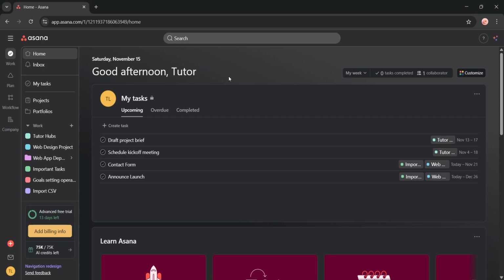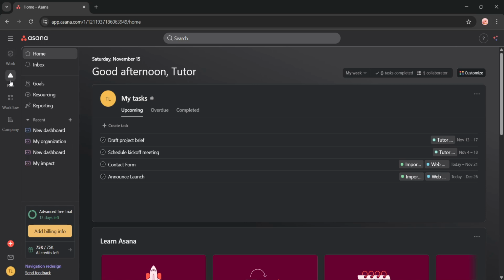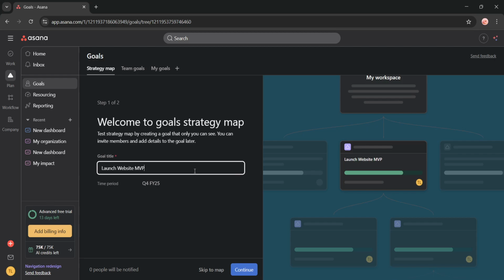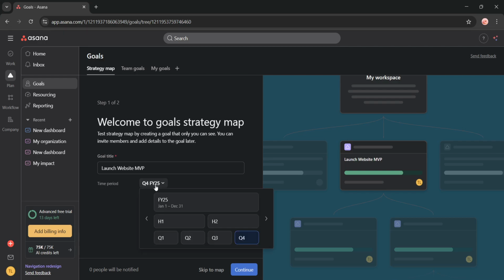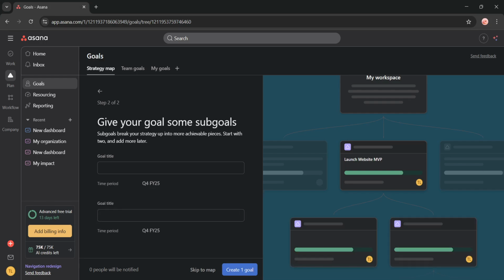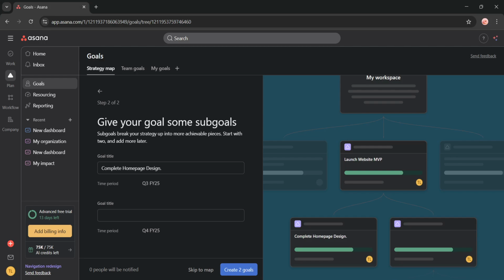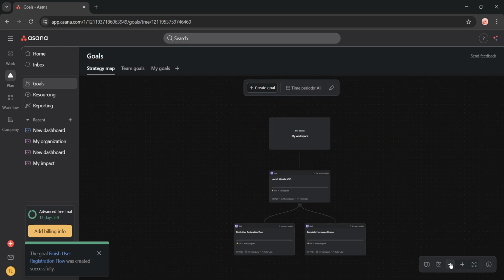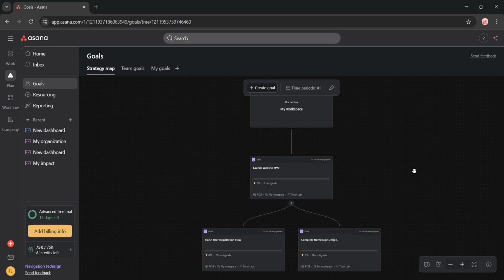How To Create Goals In Asana In Minutes (Tutorial 2025)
Along the way, you'll learn how to create goals in Asana, setup project goals using Asana, add team objectives within Asana, launch new goals in Asana quickly, Asana create strategic objectives guide, tutorial for setting up goals in Asana, define team goals using Asana, quickly add company goals to Asana, Asana goal setting feature explained, manage business goals with Asana, step by step Asana goals creation, how to implement goals in Asana